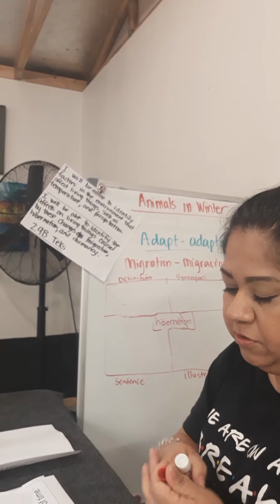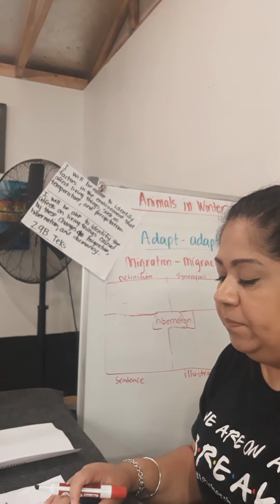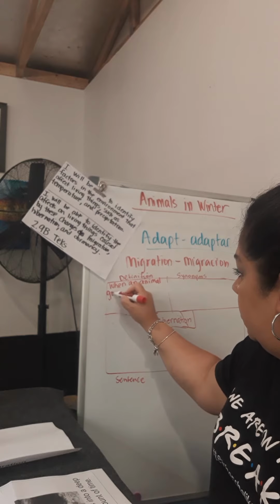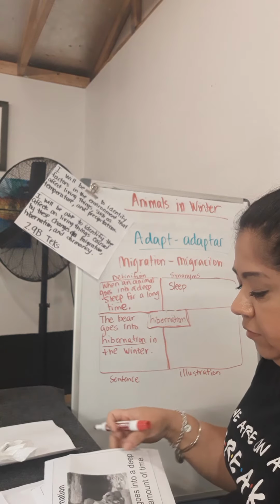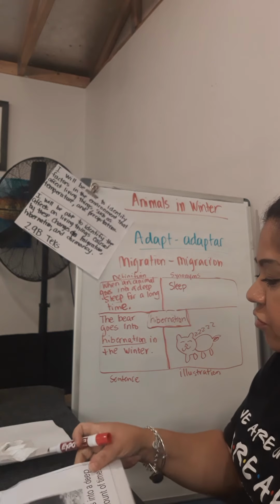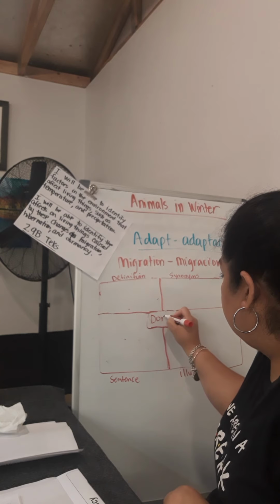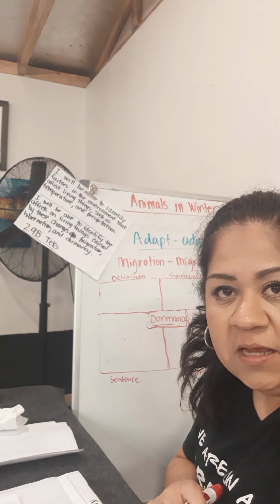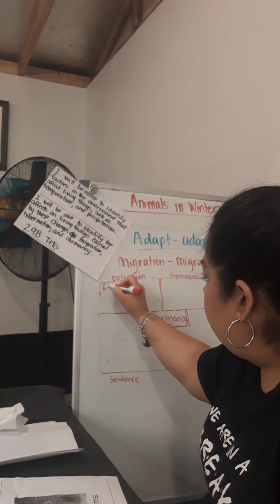Animals in Winter SIOP lesson video 3